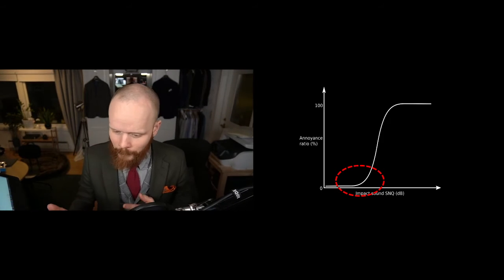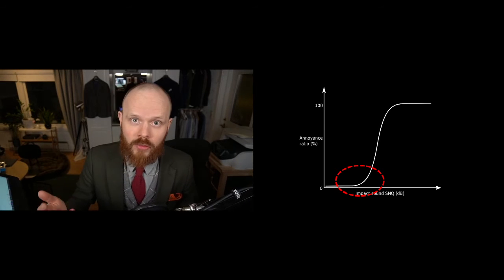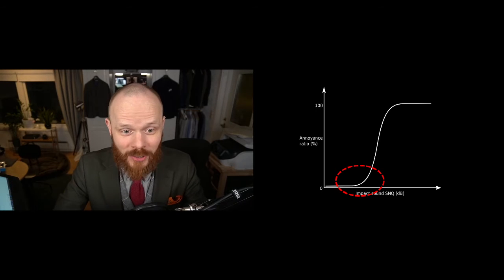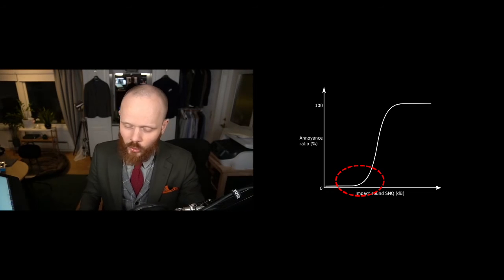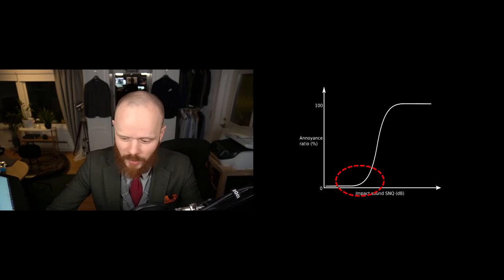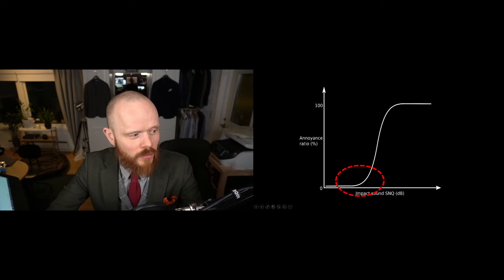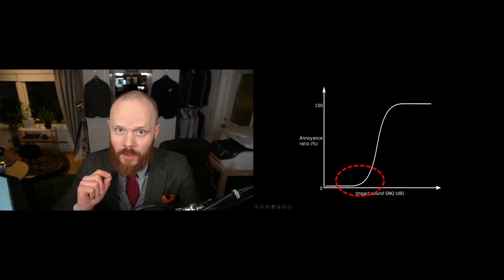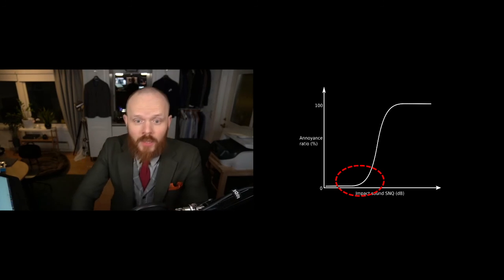QnA: How are adequate sound insulation requirements defined?